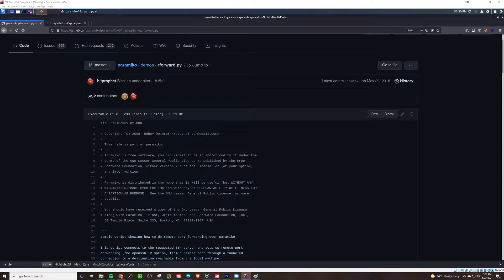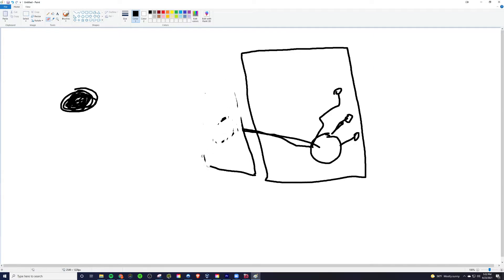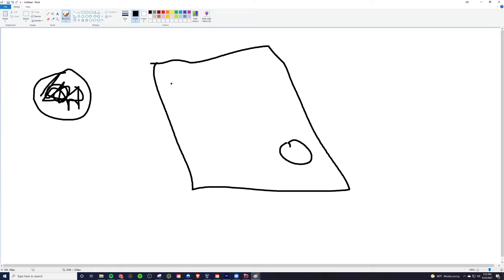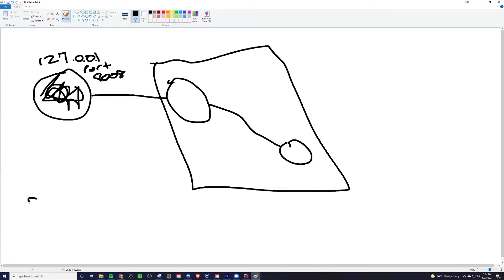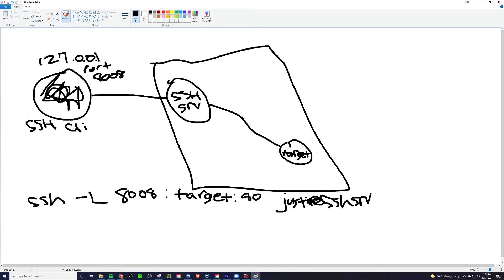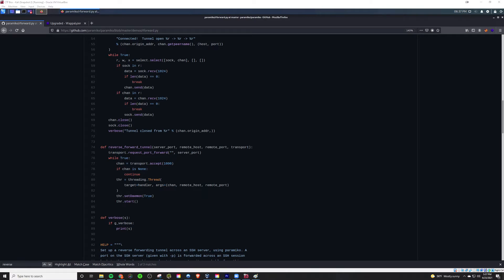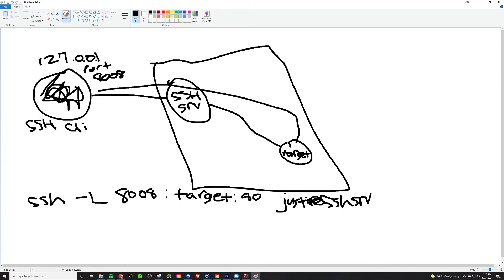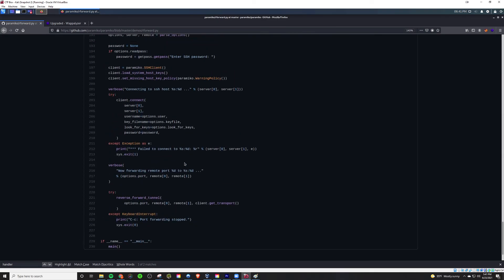SSH Tunneling - Black Hat Python - ep.10